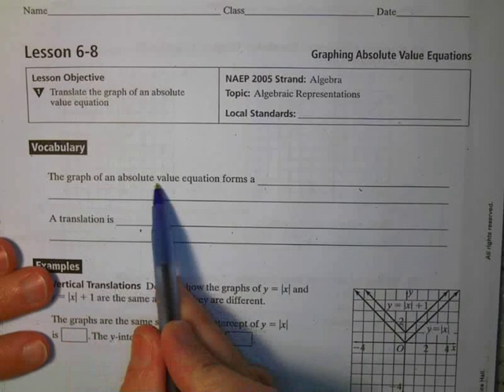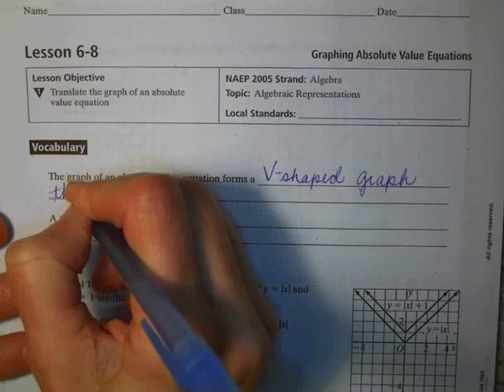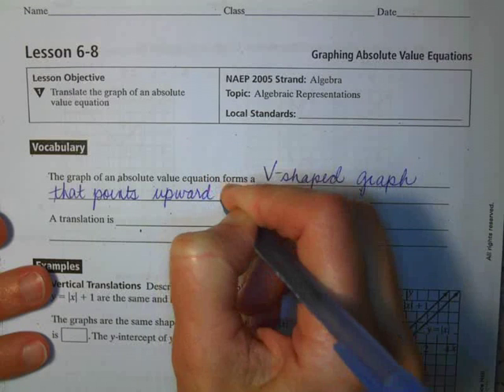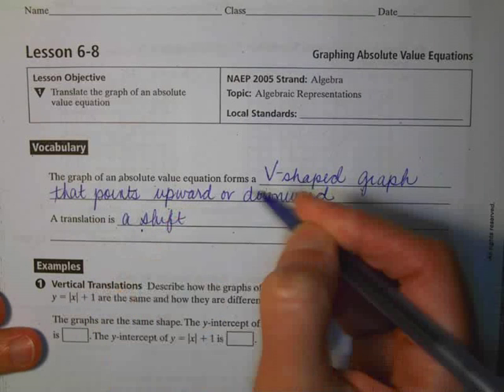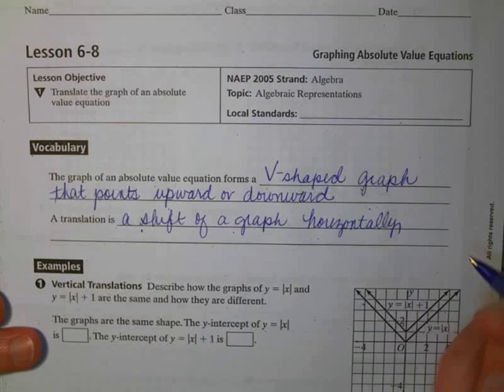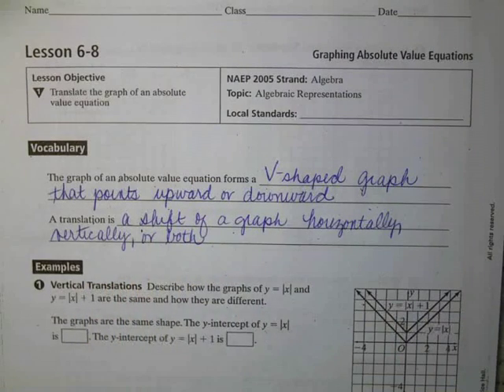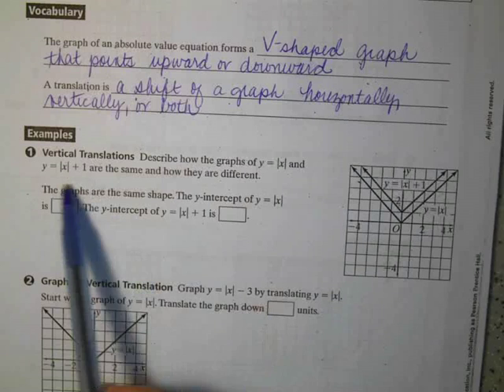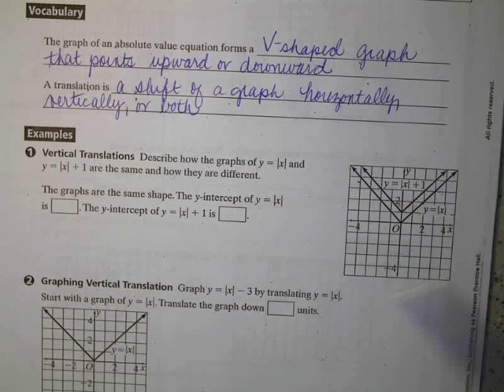Alg Lesson 6-8.mov